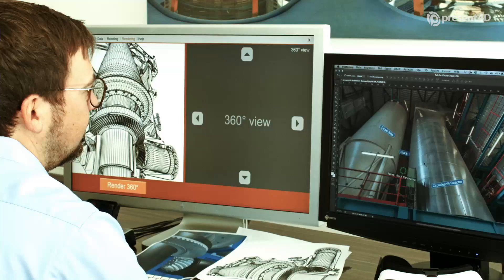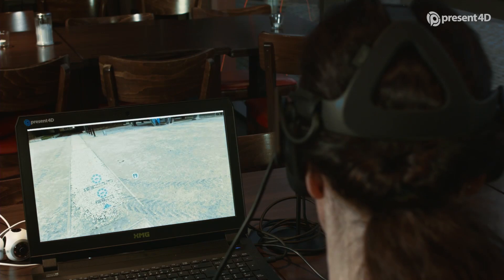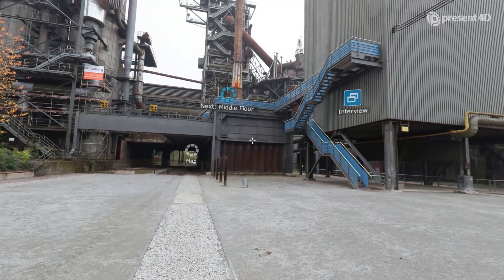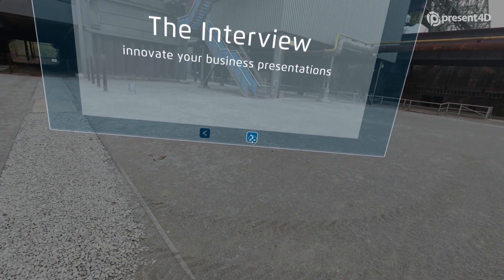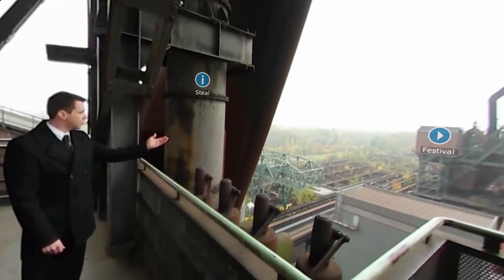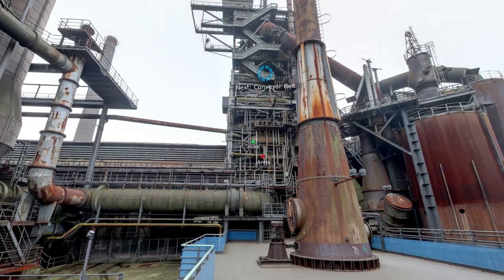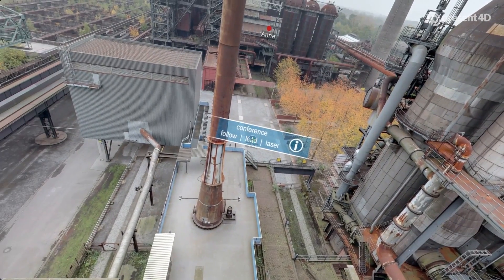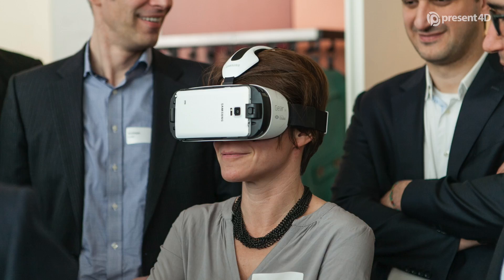Virtual Reality Suite - easily create professional VR presentations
Combine 360° videos, 360° photos and multimedia to a professional VR presentation in a few minutes! The VR-Suite is a B2B software solution to create and play 360° based VR presentations for trade shows, training, show rooms, marketing and sales. The VR-Suite is optimized for high end HMDs like Oculus Rift and GearVR but it supports Cardboard as well.

Thomas Trzaska
present4D GmbH - Germany